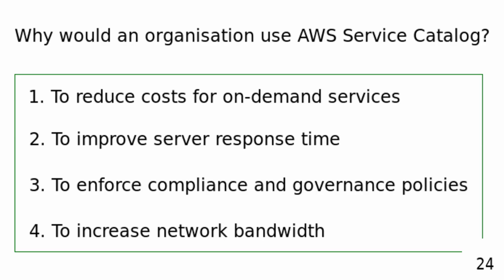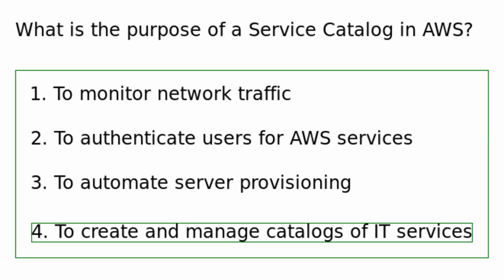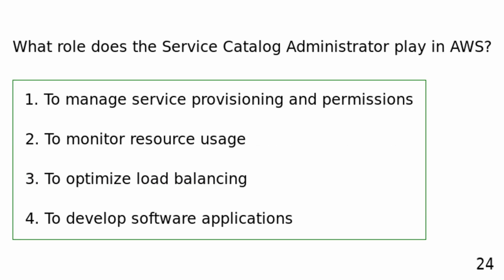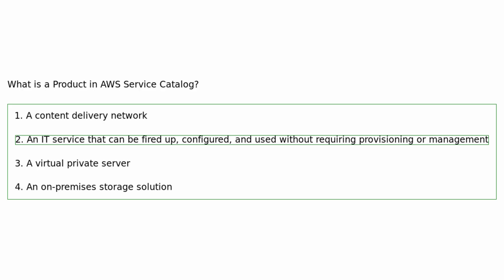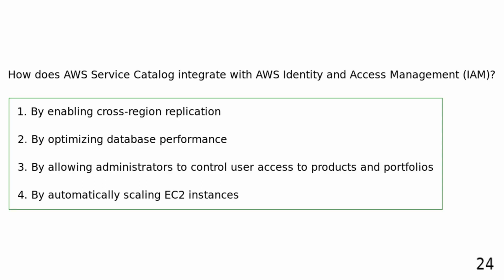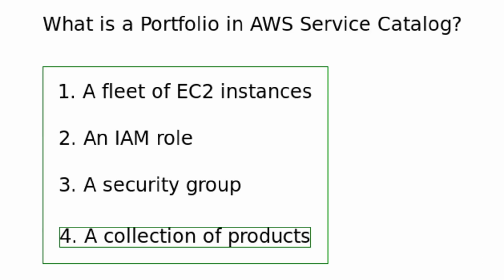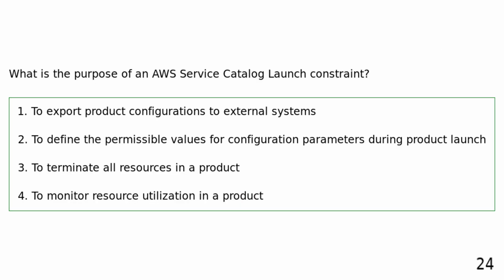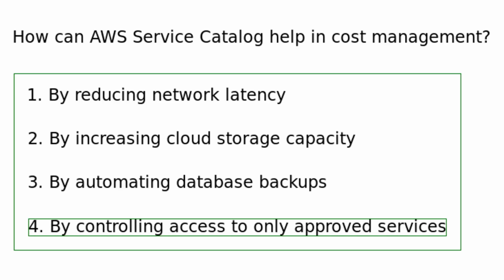Service Catalog - Quiz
Service Catalog